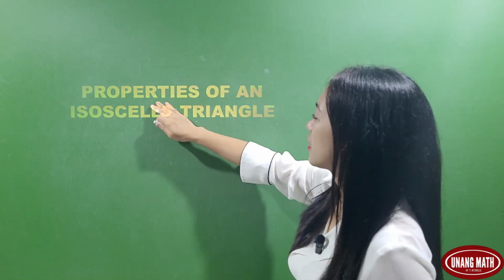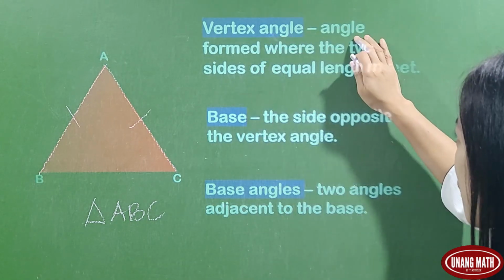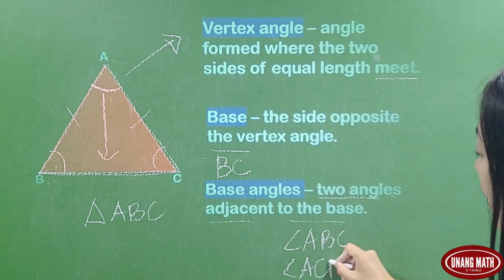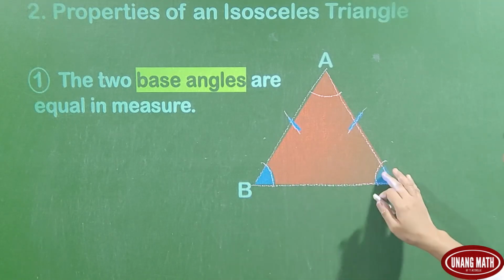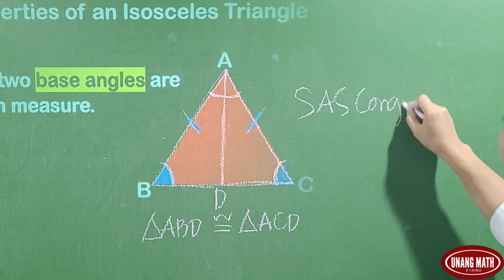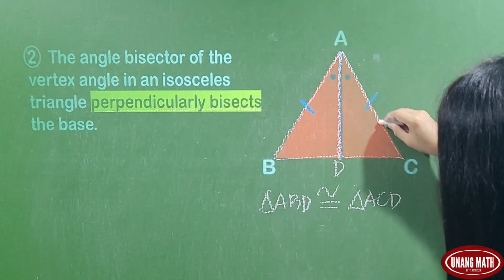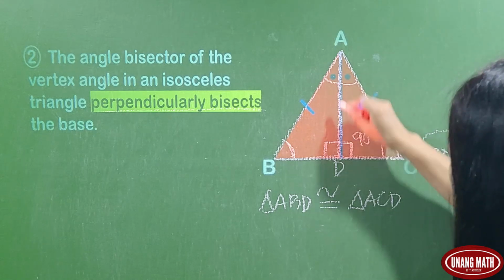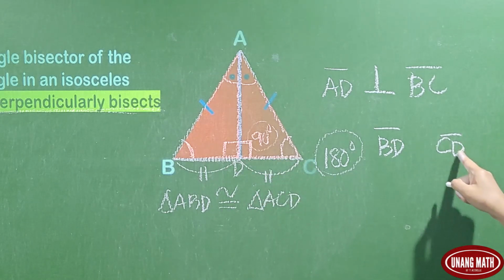PROPERTIES OF AN ISOSCELES TRIANGLE / MATH TUTORIAL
Episode 167: Properties of an Isosceles Triangle